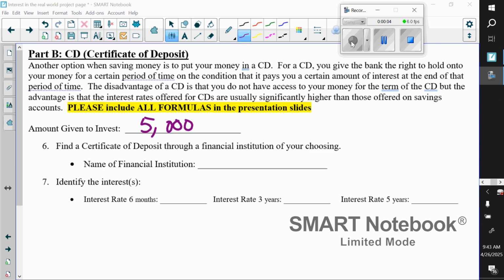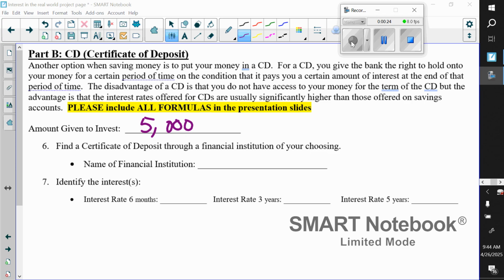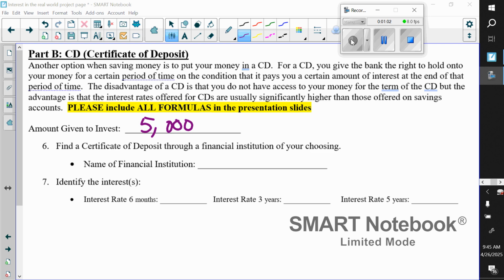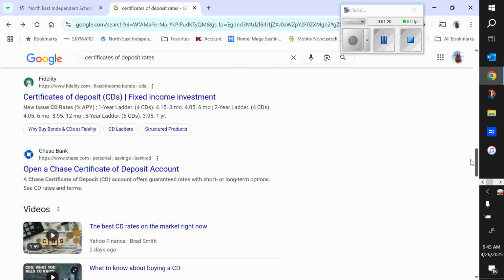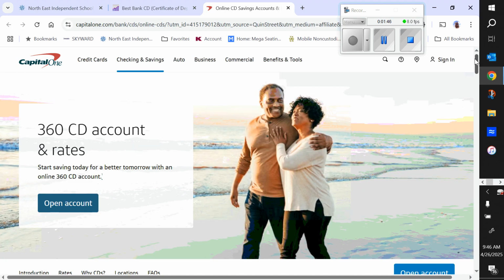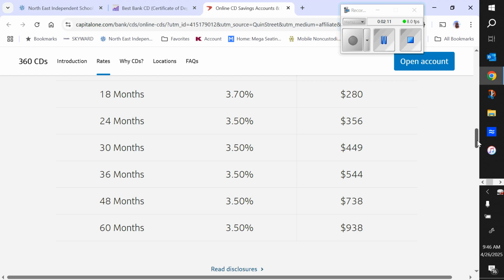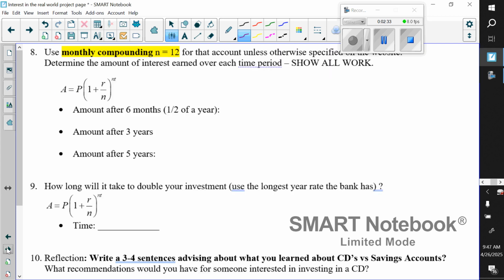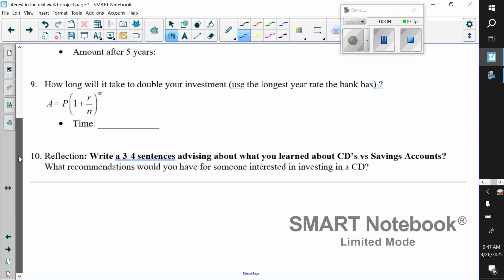VIDEO Notes CD Certificate of Deposit Interest in the Real World